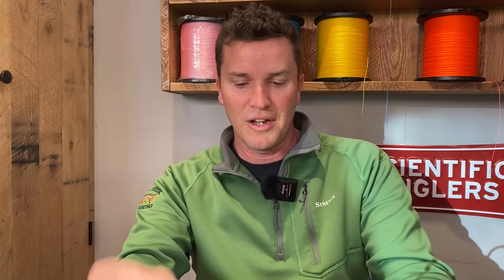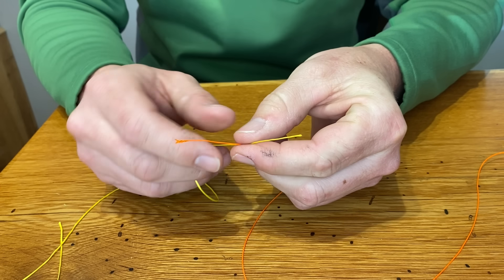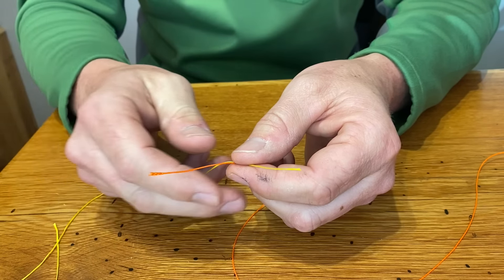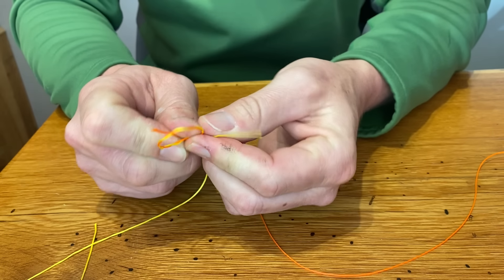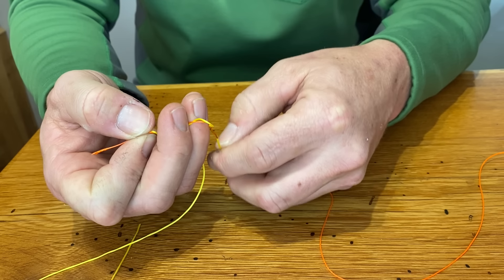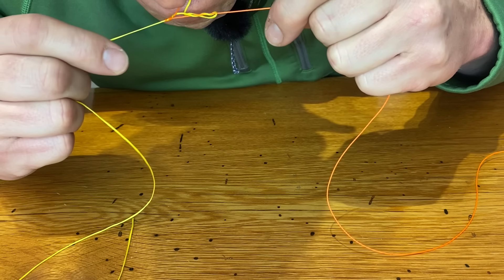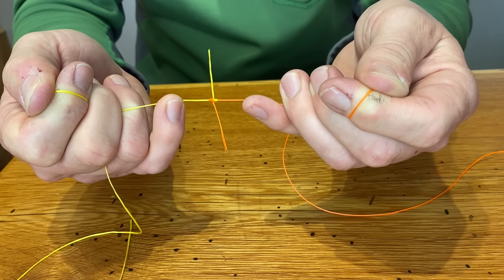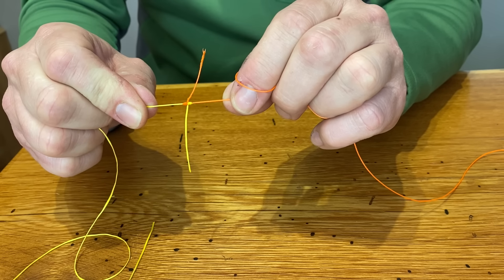An Easier Way to Tie a Blood Knot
The Blood knot is one of the best knots to secure 2 pieces of like size fishing line. It isn't an overly complicated knot. It is really just 2 clinch knots sliding into one another but to complete a blood knot can require a bit of dexterity and practice. Brian has a unique way of building the blood knot and it just may make it a bit easier for you.